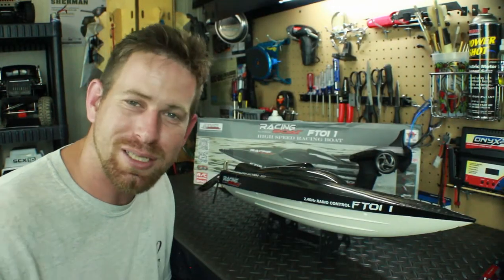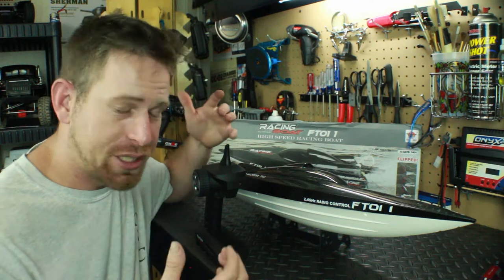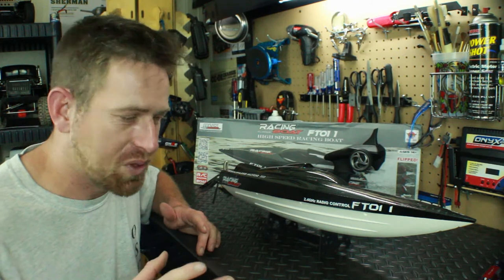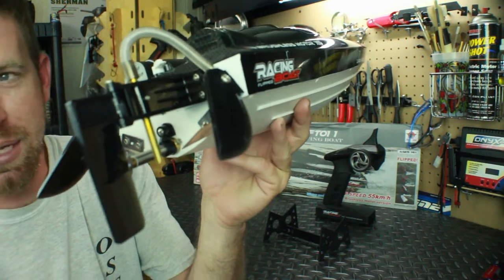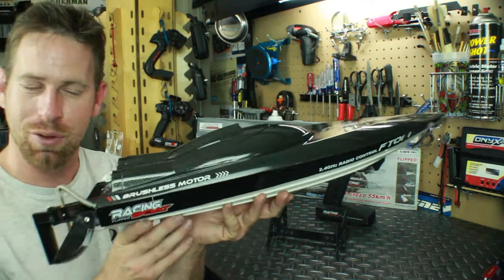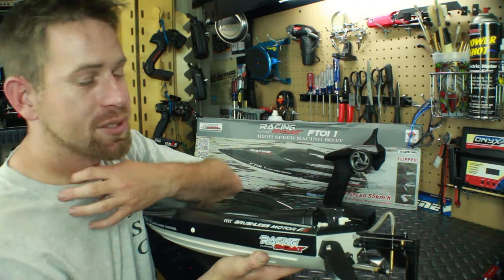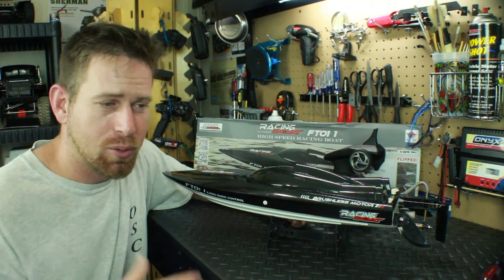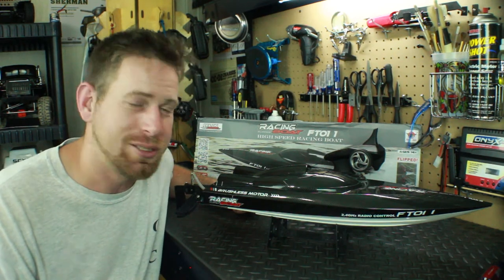RC84Films: FTO 11 RC Boat